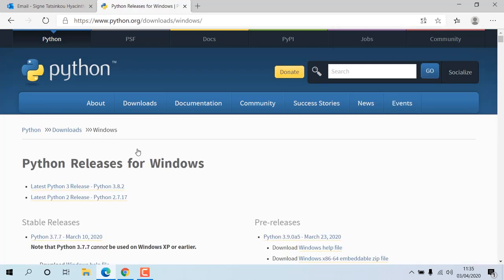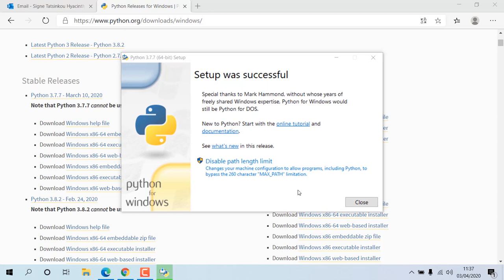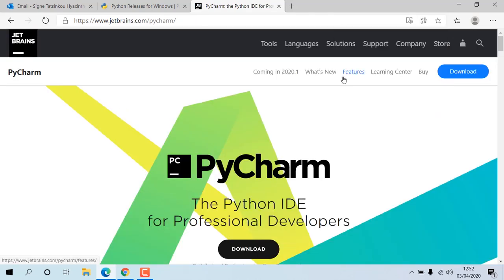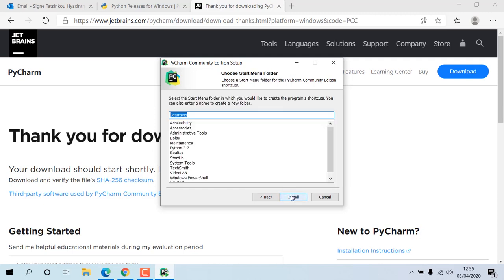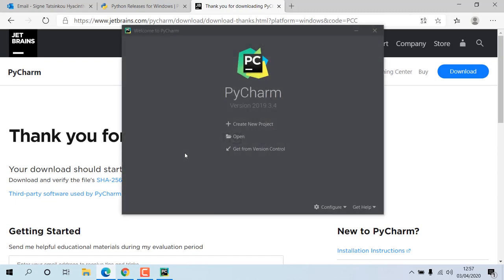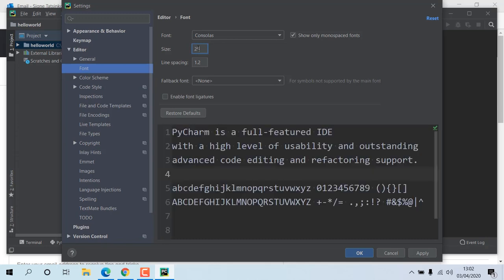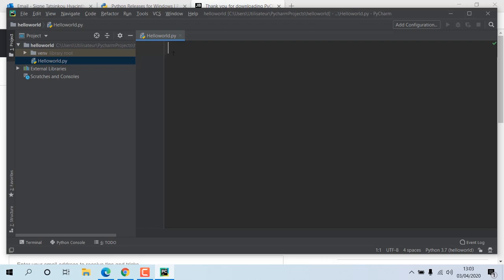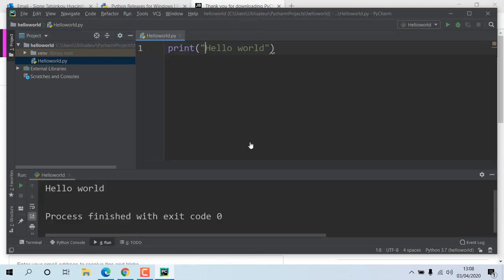Par1.(1/10) Install Python and IDE pycharm - Python for absolute beginners - Python for engineering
Python is an open source programming language. In this tutorial I explain you how you can download on the official website of  Python.
Then you should install: simply execute the setup. You however have to check the "add python to path" option.
After, you must also download an IDE (Integrated development environment). One of the most popular IDE is PYCHARM. The free version is more than adequate for us in this tutorial. Therefore, I show how to download and install pycharm on your computer. Then you have to customize Pycharm by increasing for example the font size.
At the end, you run you very fire line of code: print(Hello World).

In this tutorial, I'm using window OS.